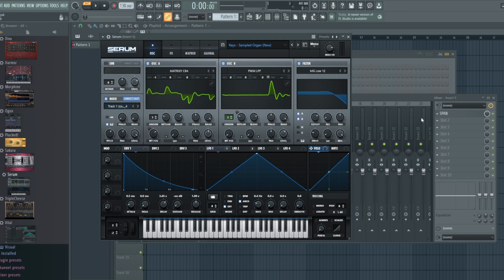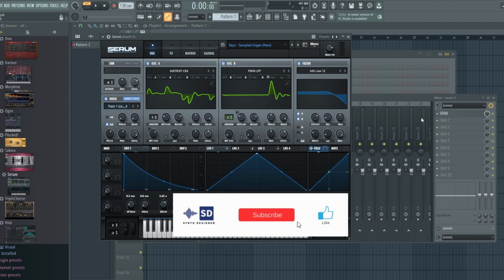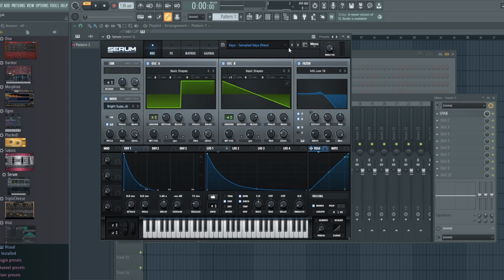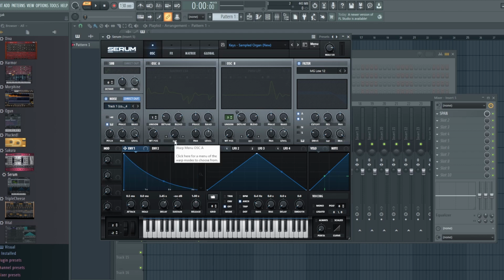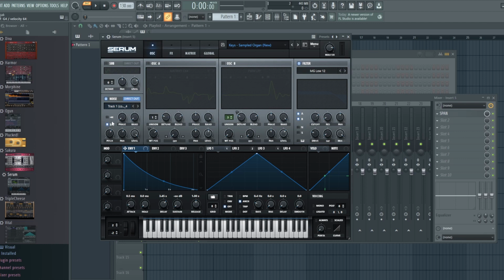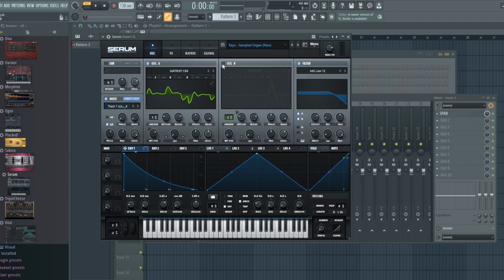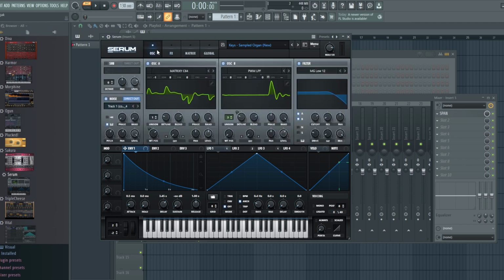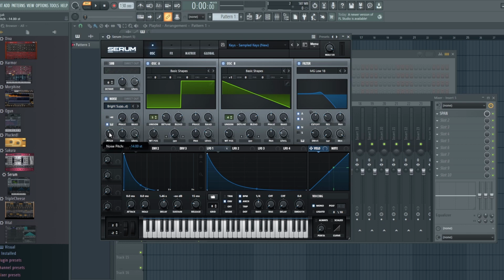Sample Yourself in Serum for Better Sound Design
Using samples can add lots of harmonic content to your sounds. Use your own sounds to create new ones! Here's how in Serum.